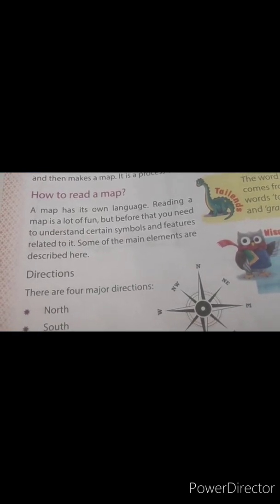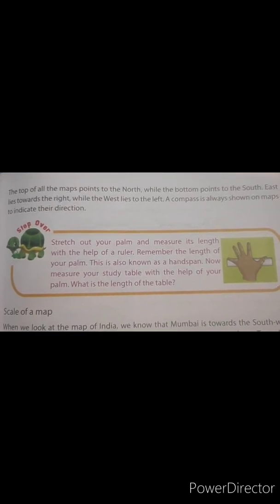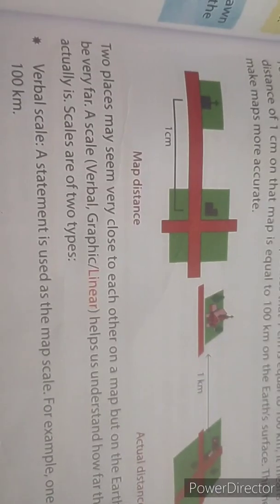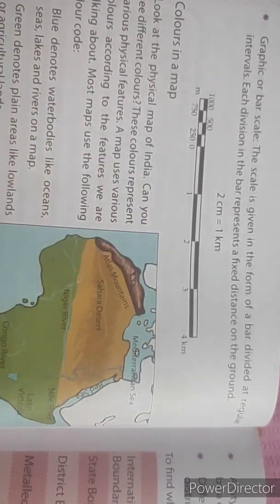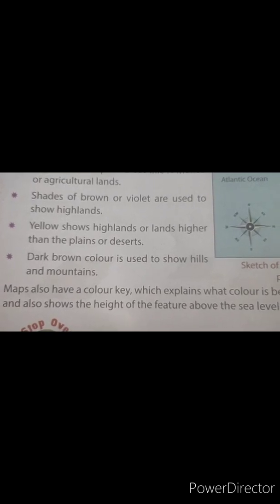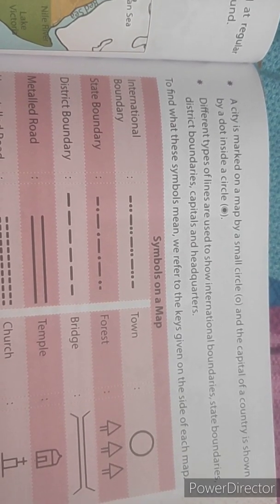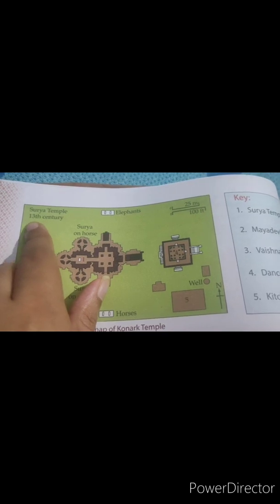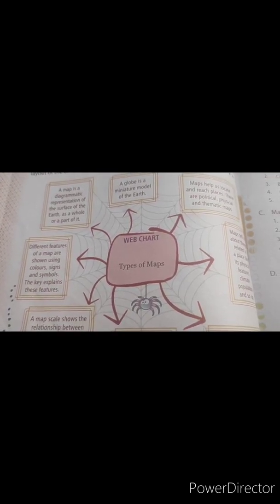Class-IV. Sub- S.ST CH-9. PART 2